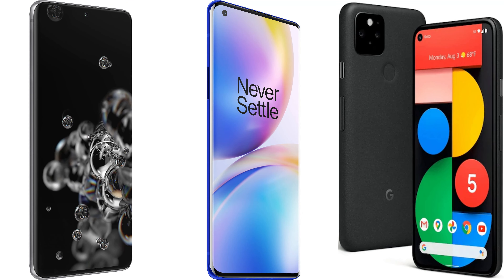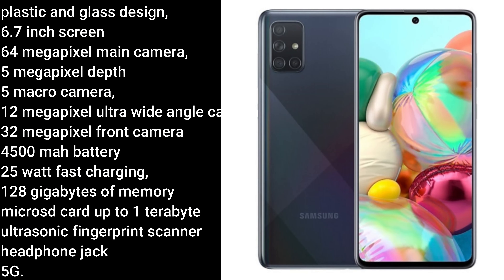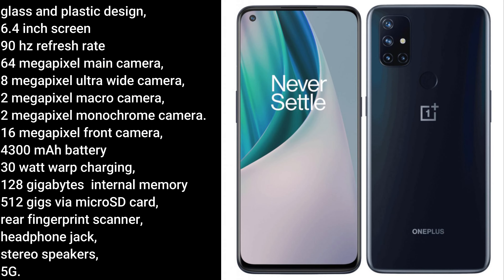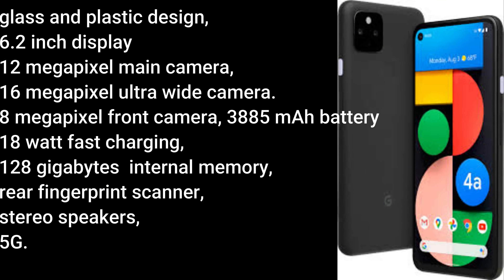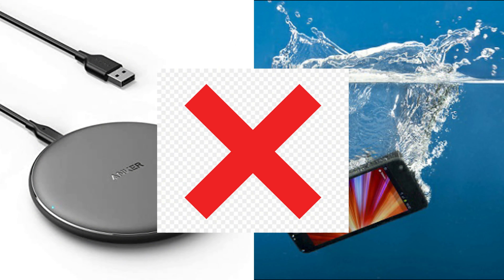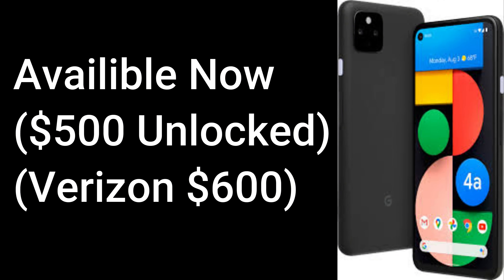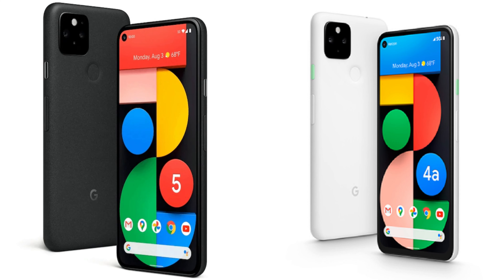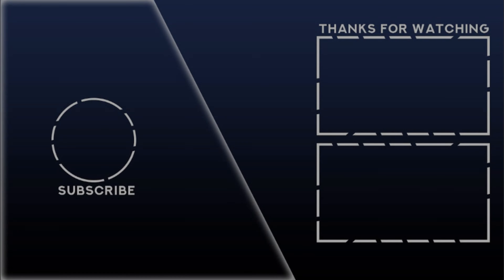Galaxy A71 5G vs OnePlus Nord N10 5G vs Pixel 4a 5G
You might've known Samsung, one plus, or google for their high-end $700+ phones. Well even though they do, make those phones they also have another category for people who don't want to spend a ton of money on their products which are called midranges. Today I'll be comparing not 1, not 2 but 3 phones from Samsung one plus and Google to see what you'll be taking home!